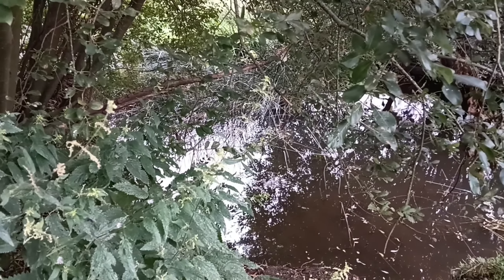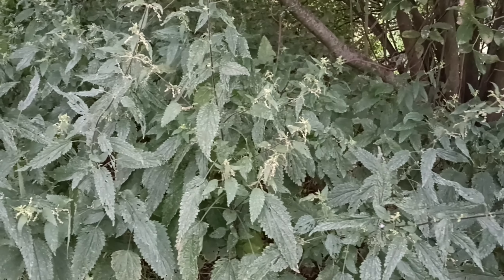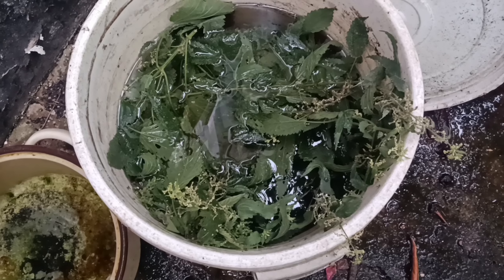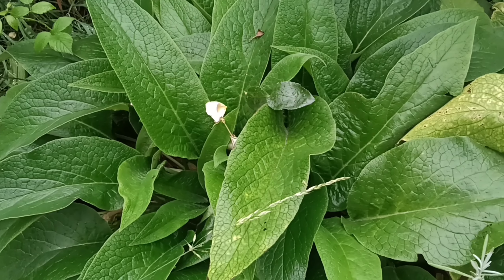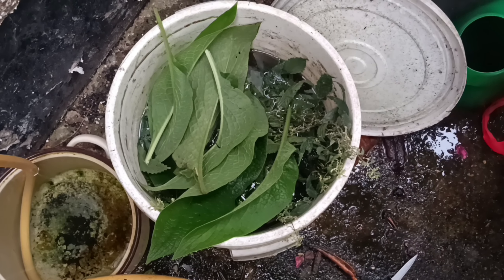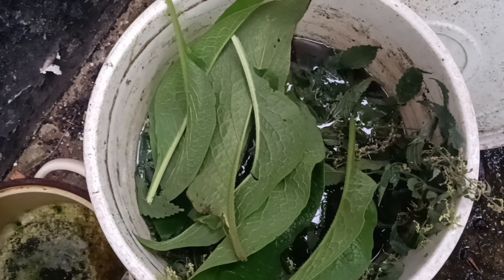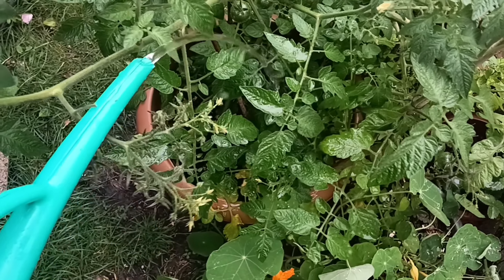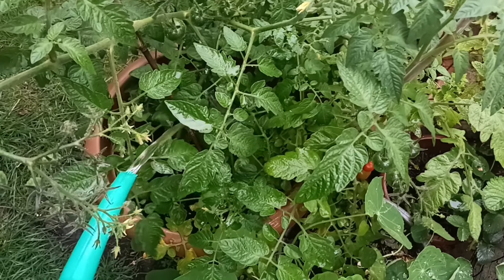How to Make Organic Comfrey & Nettle Fertilizer that Plants Love! by Gemma Boyd